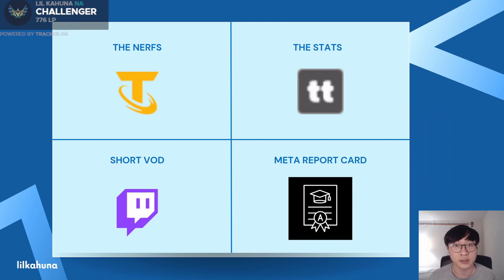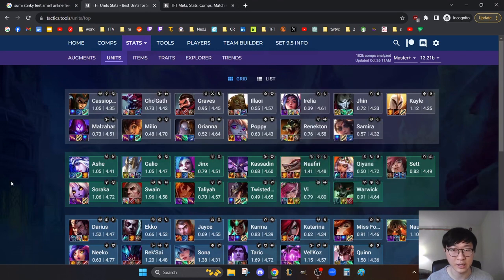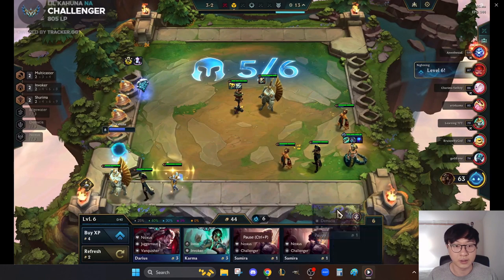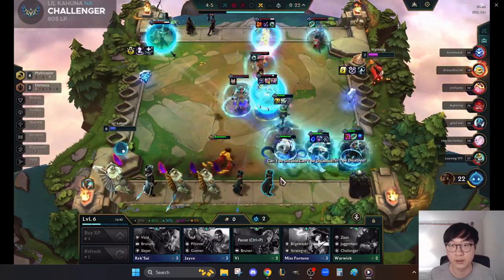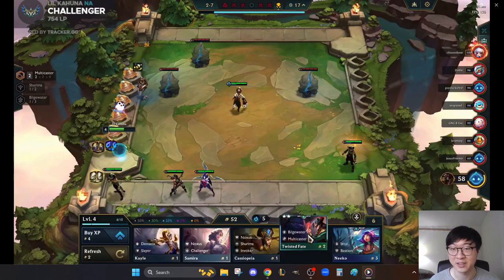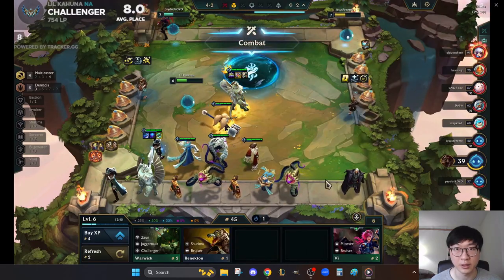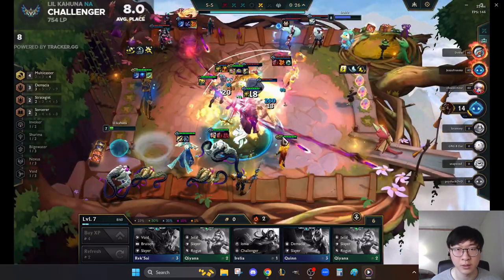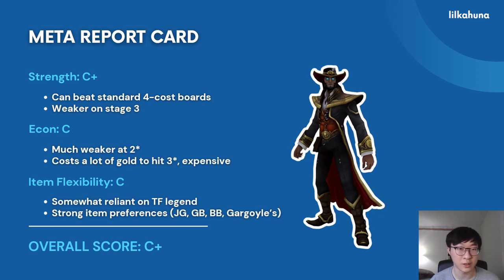13.21 META REPORT CARD: MULTICASTERS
[9.5] Challenger meta report card: How good are multicasters in 13.21?
Balance changes, stats, 2 vods, and the report card

Teamfight Tactics, TFT, K3Soju, Kurumx, Mortdog